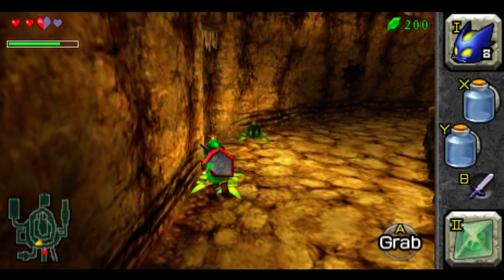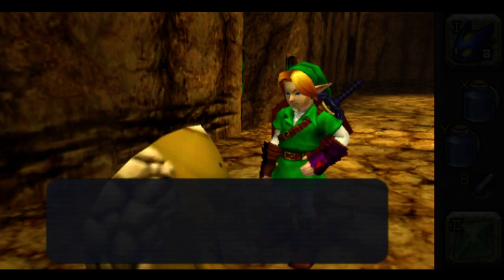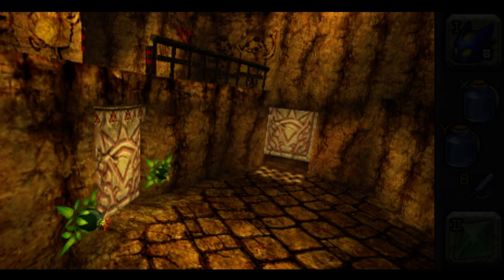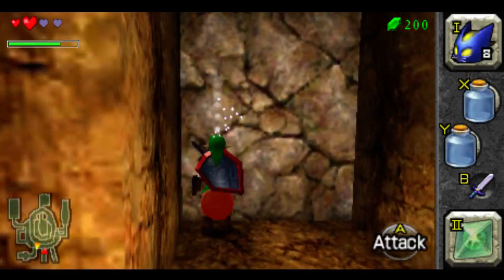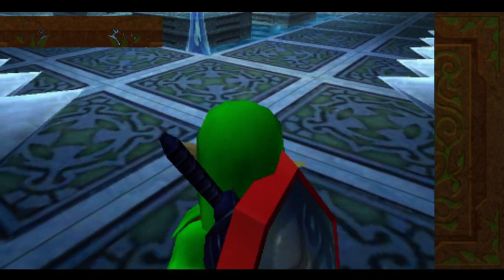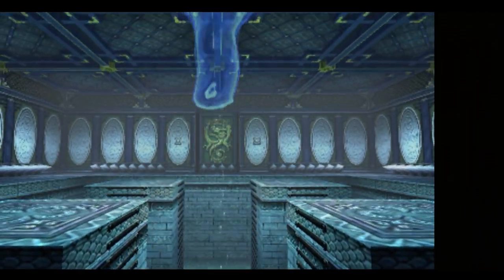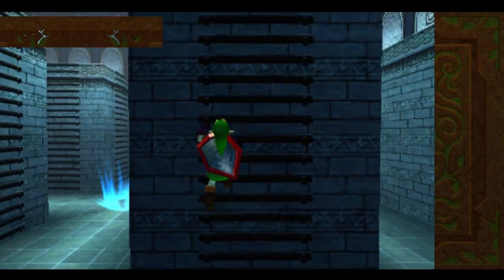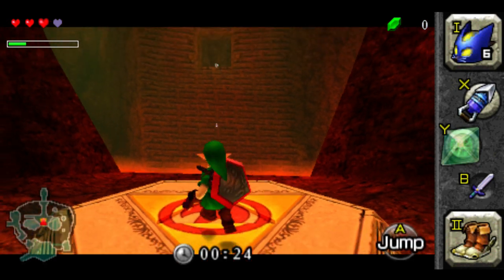(Part 6) Let's Play Zelda: OoT3D [REVERSE DUNGEON ORDER]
Part six of the reverse dungeon order challenge. I beat all of the dungeons one by one starting with Spirit Temple and ending with the Deku Tree. The rules are that I cannot enter a dungeon without the intention of beating that specific dungeon. Although it is not mentioned in the commentary, sub dungeons (Ice Cavern, Bottom of the Well, Gerudo Training Grounds, and Gerudo Fortress) are all banned. Contrary to some rules on console, I am allowing the use of RBA/BA.

In this part I get ready to take on the Fire Temple and pay a brief visit to the Water Temple.